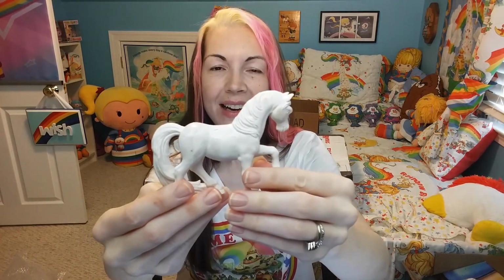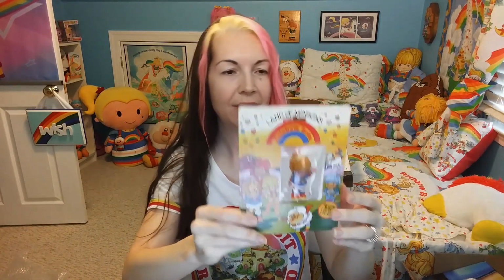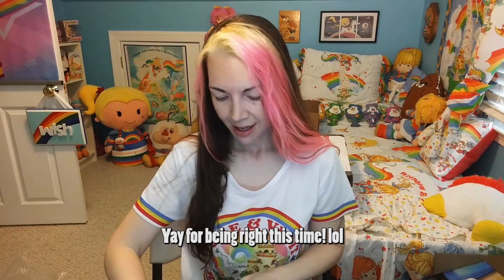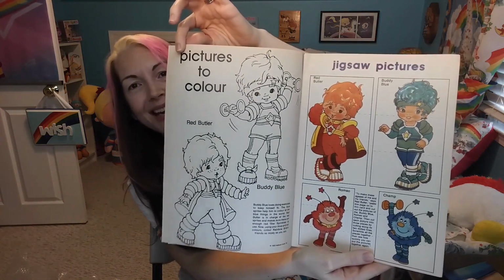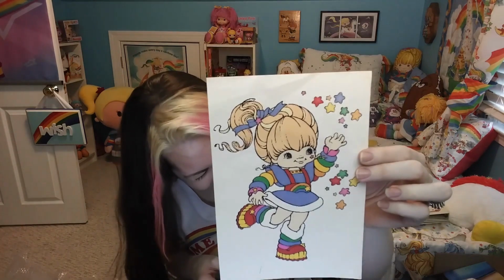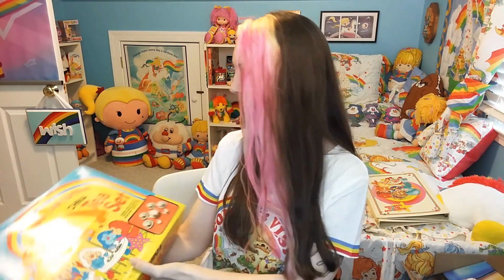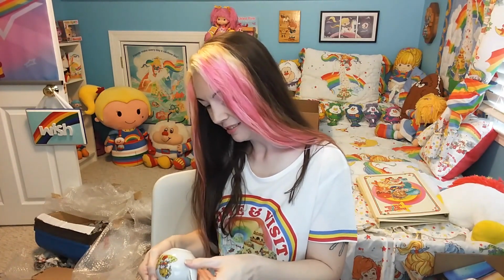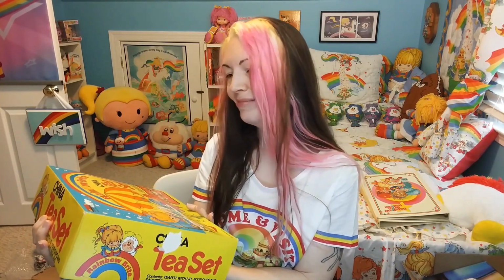European Rainbow Brite Merch Haul #4!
The missing box showed up! And the mysterious fragile box finally gets opened as well! :D